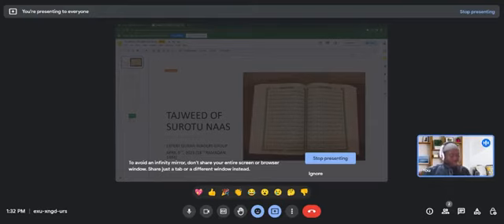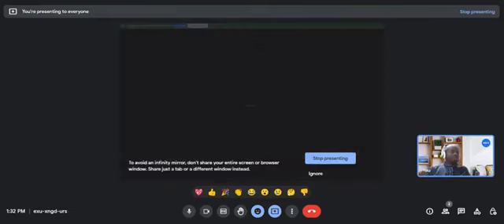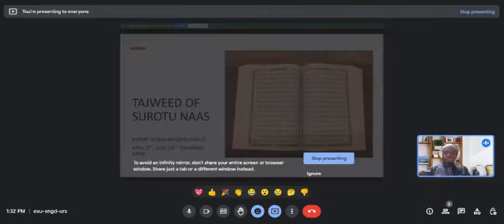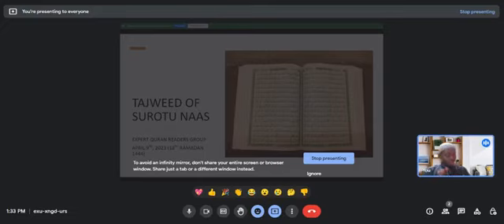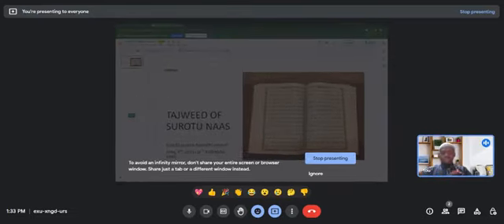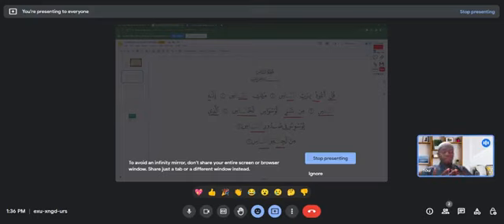TAJWEED OF SUROTU NAAS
Unlock the beauty of Surah An-Naas by mastering its recitation with proper Tajweed! In this video, I'll guide you step-by-step through the rules of Tajweed applied in this powerful chapter of the Quran. Whether you're a beginner or seeking to refine your recitation skills, this lesson will help you:

1. Pronounce every letter with accuracy.
2. Apply key Tajweed rules like Ikhfaa, Idghaam, and Qalqalah.
3. Deepen your connection with the Quran through clear and fluent recitation.

🎓 Sign Up to our Expert lead Quran Reading Fluency Course today for only $47 one-time payment.